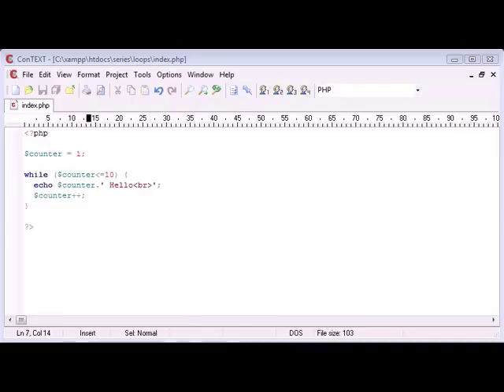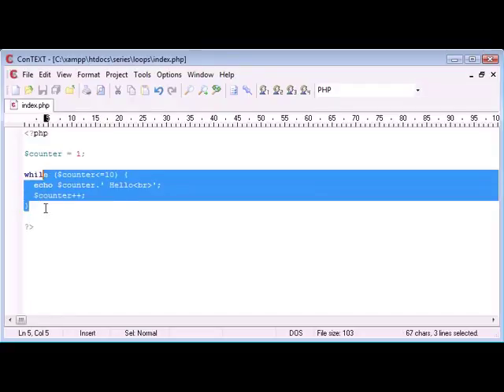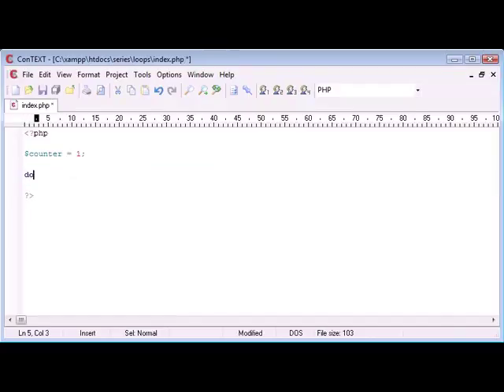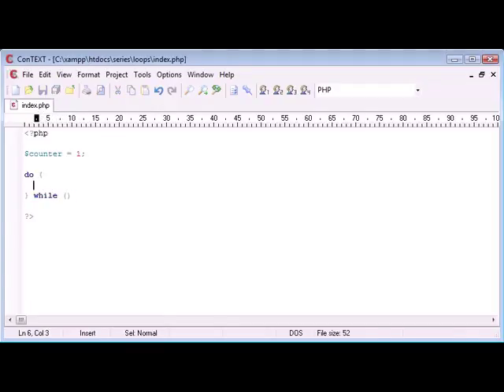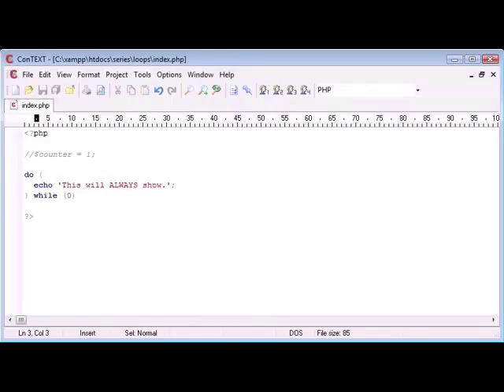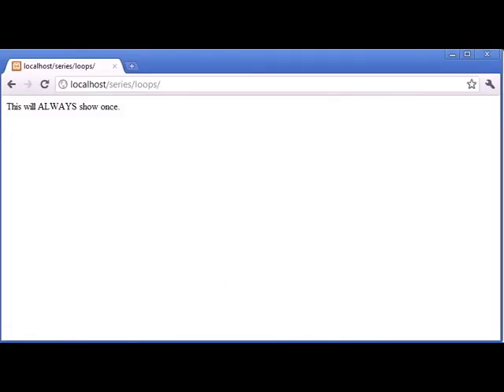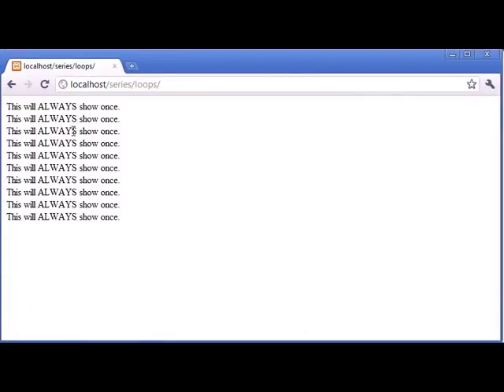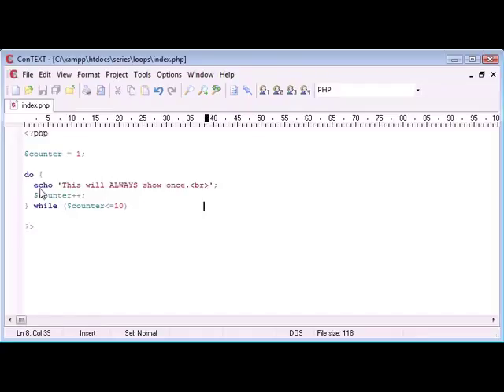Beginner PHP Tutorial 26 do while Loop computer tips and triks pro